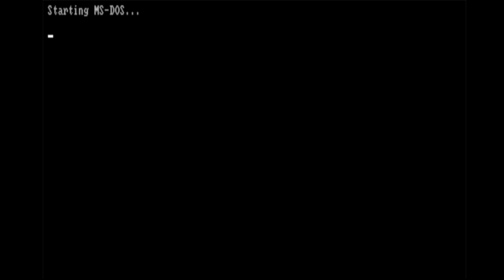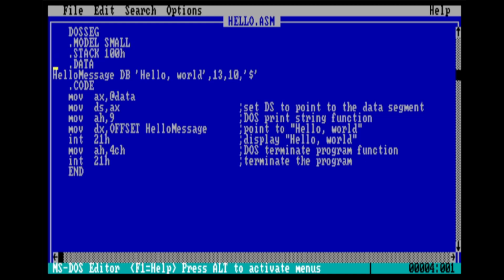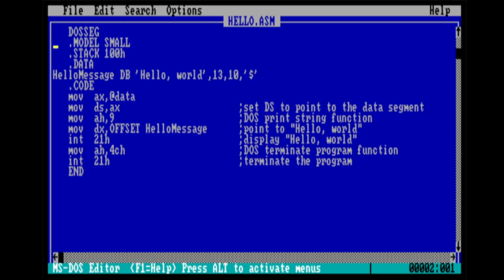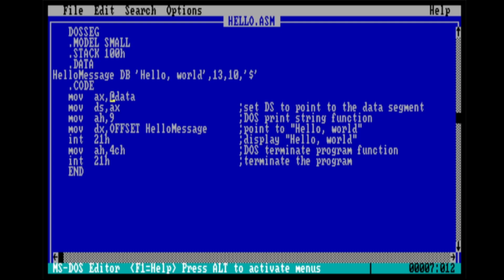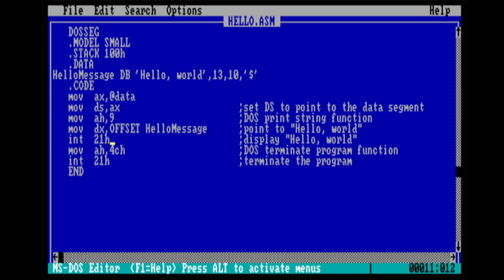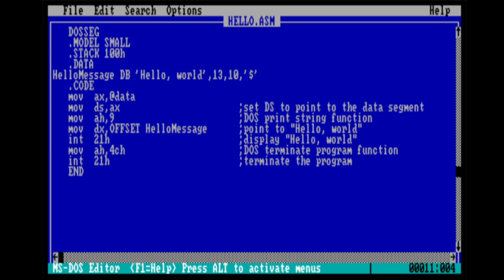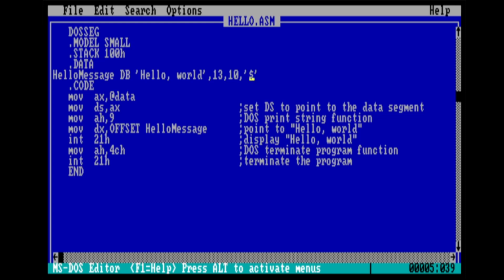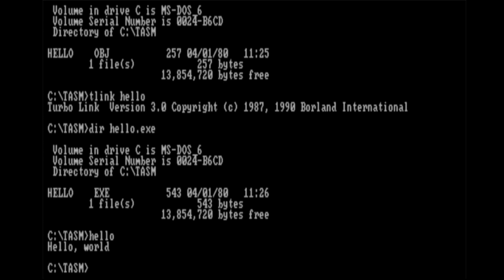8086/8088 Assembly Language: A "Hello, World" program